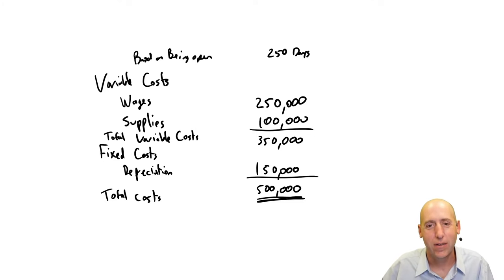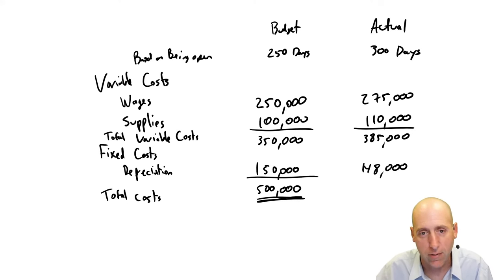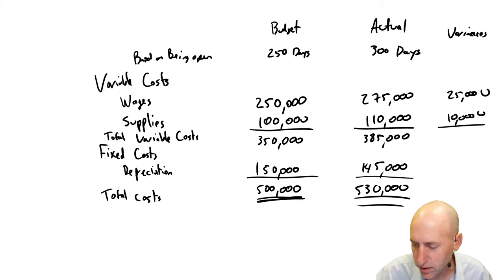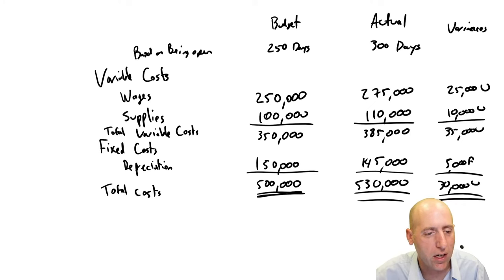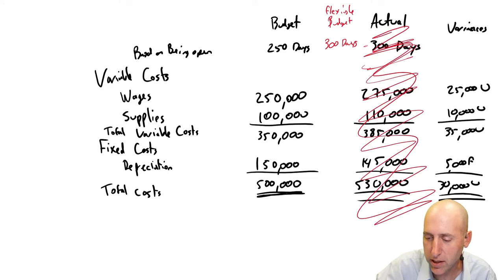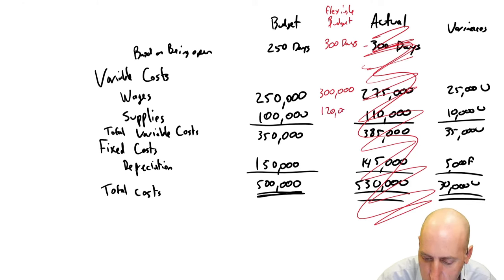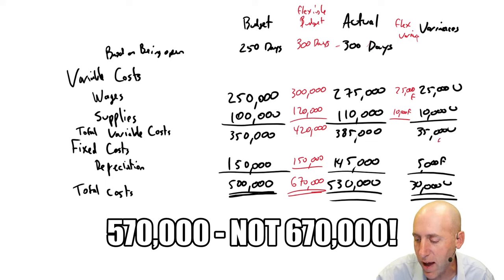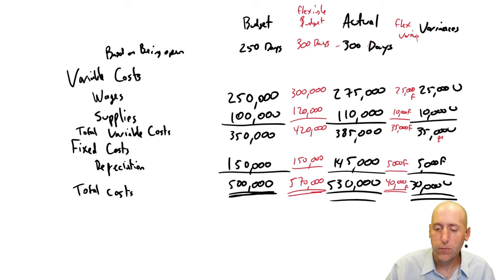MA40 - Flexible Budgets Explained